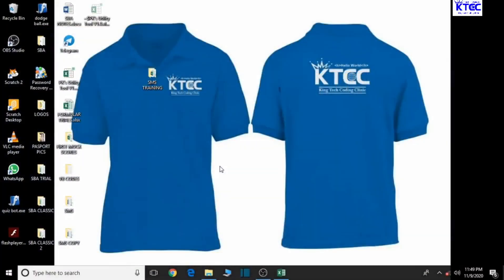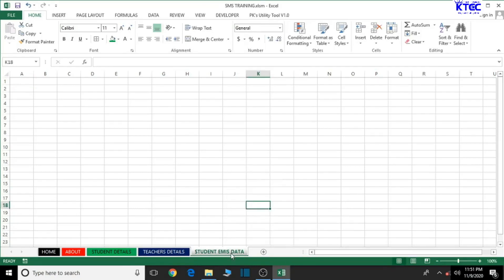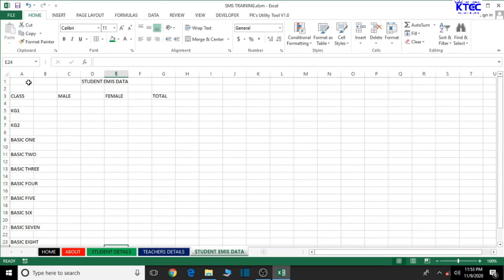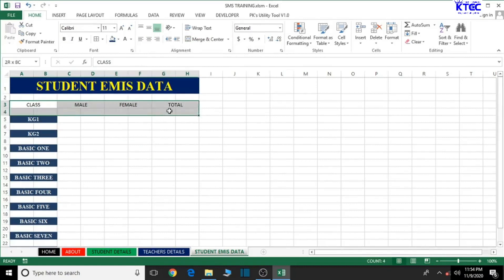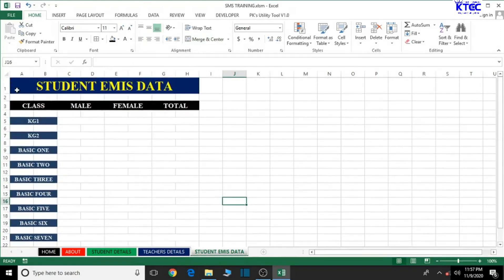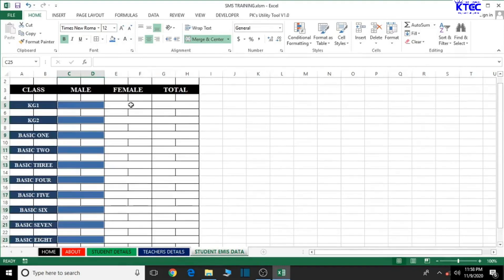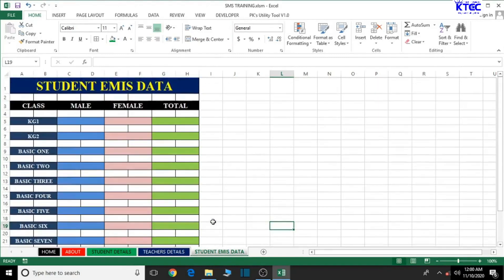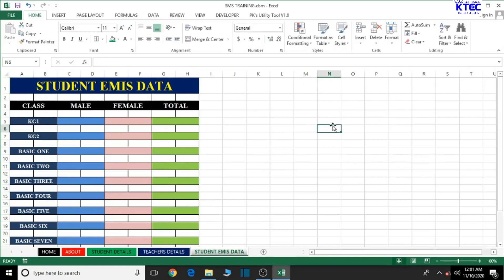How To Create A School Management System In MS Excel And VBA Lesson 5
Admision Register
Teachers profile
Admision Reciept
Fees Collection
Fees Reciept